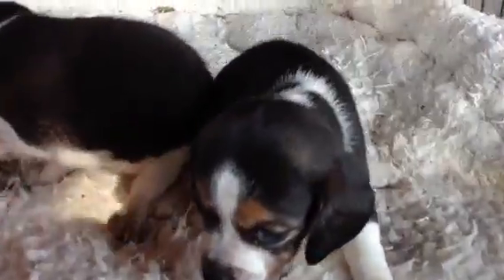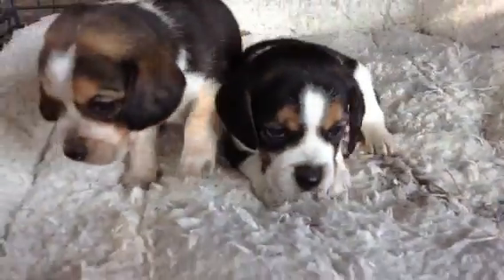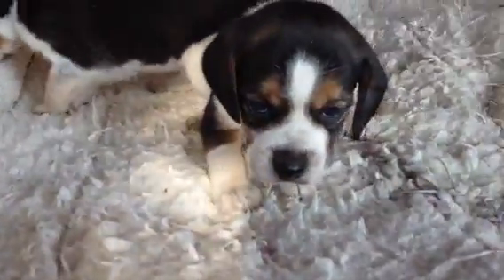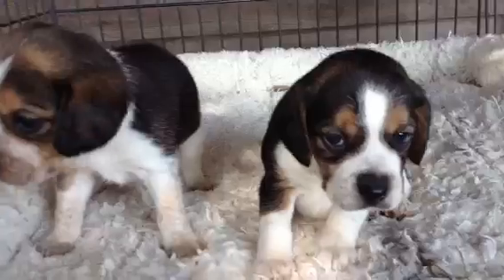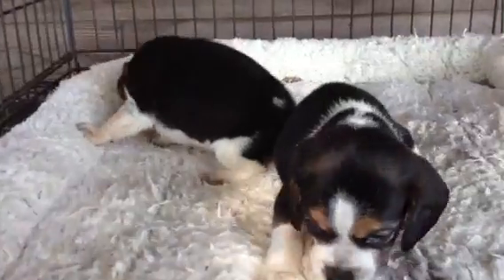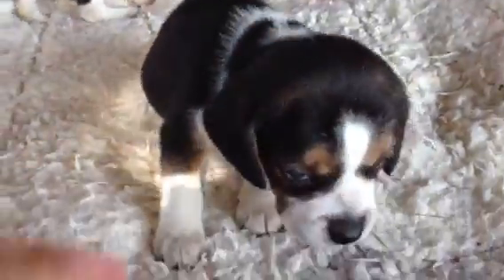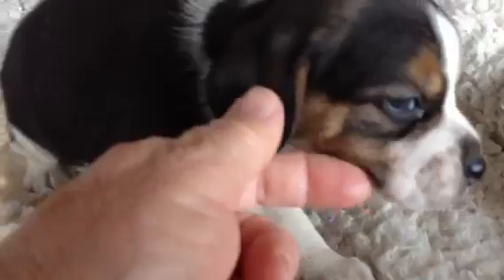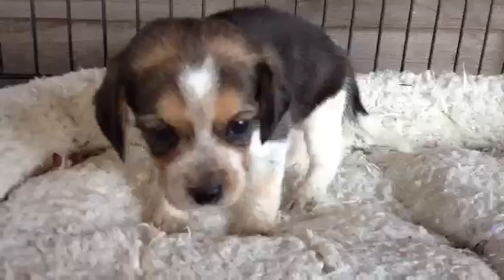pocket beagle little girls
27 days old.  1.5 lbs.  ready for new homes mid December.    should be 10 inches tall.  very tiny. with AKC papers